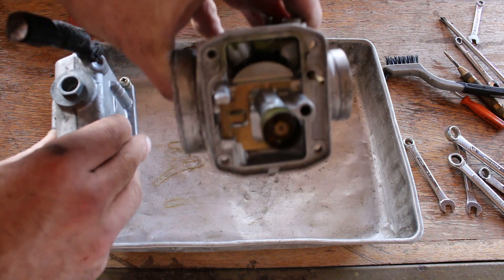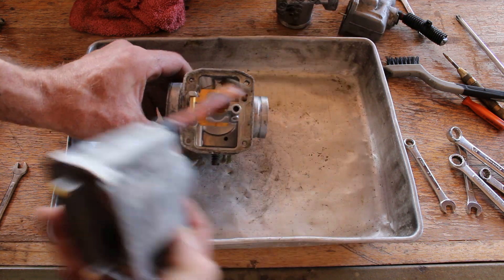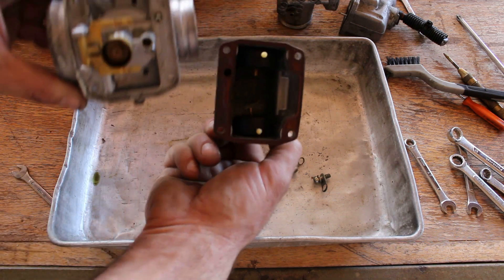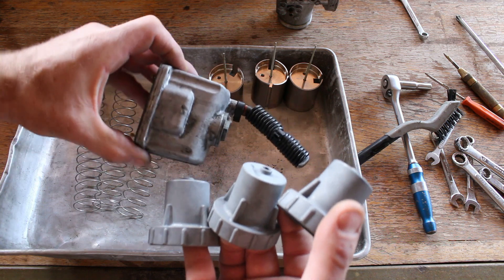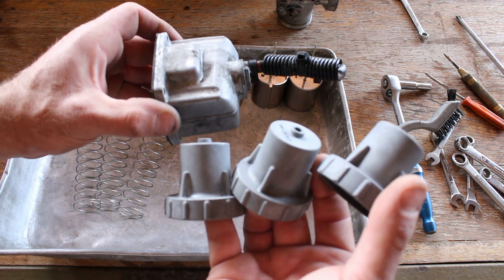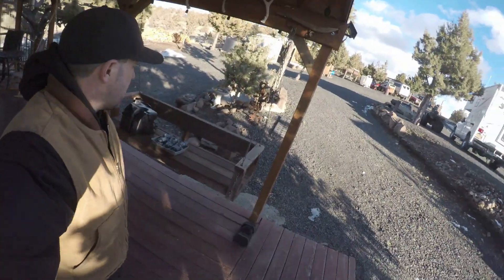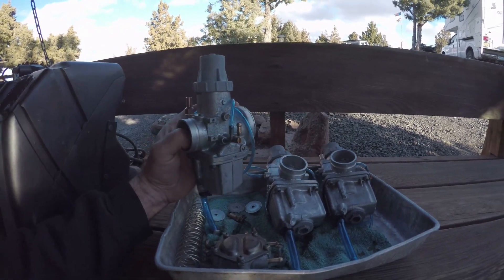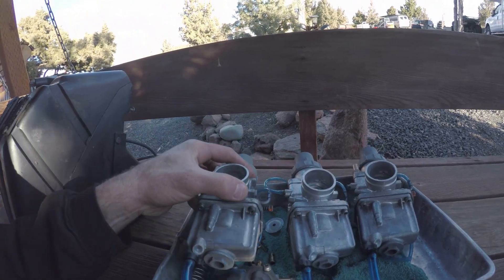Ultrasonic cleaning with CLR! How good does it work.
In the last video we tried Pine sol with ok results. In the video we will see how good CLR cleans.